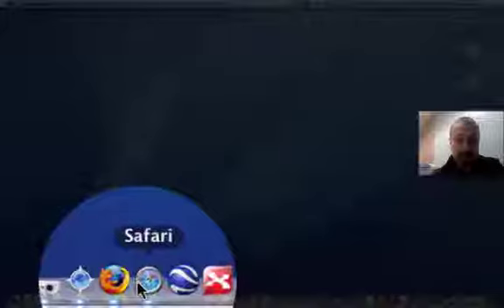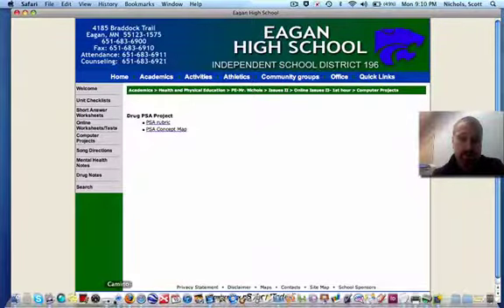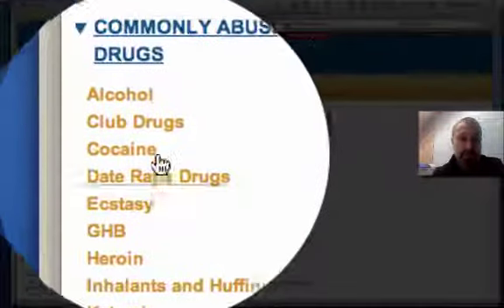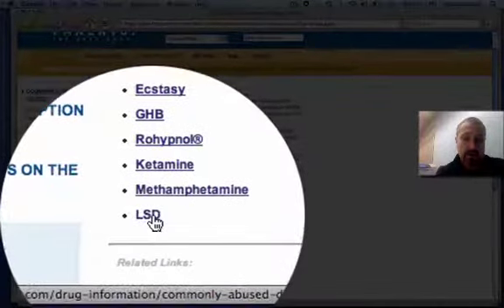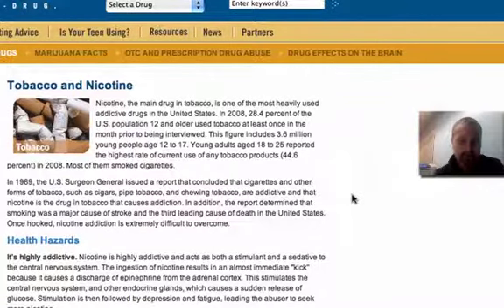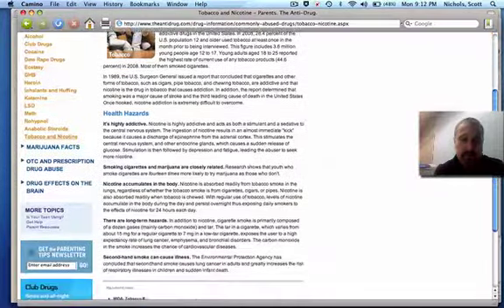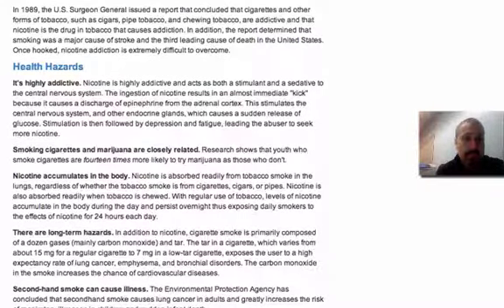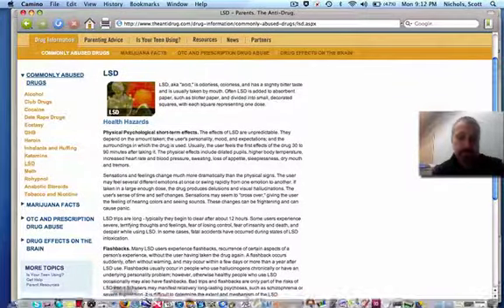psa #1.mov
chemical unit, psa